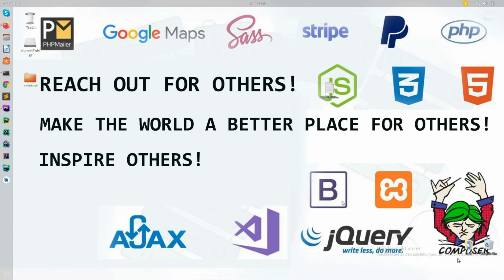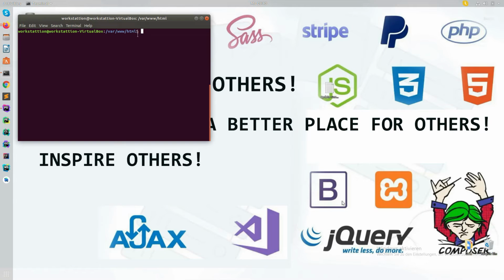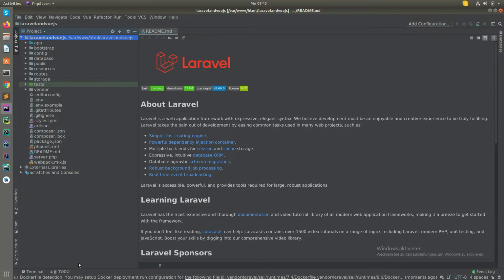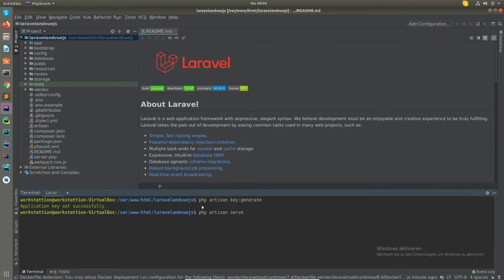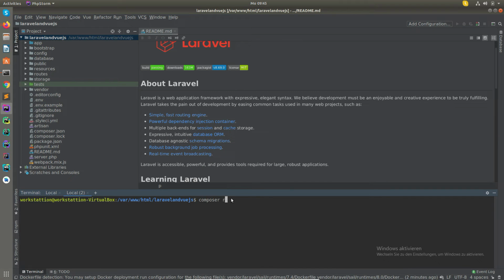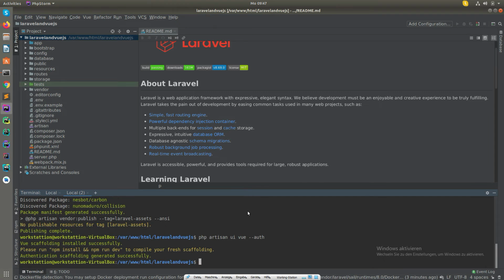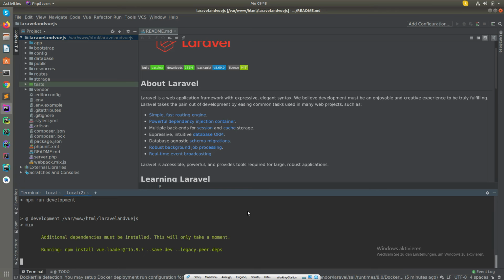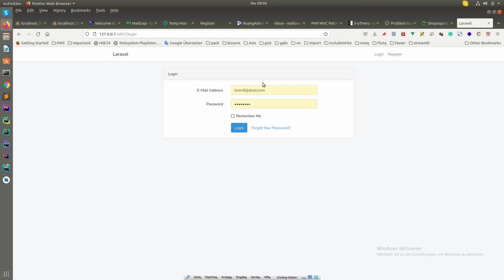Learning Programming Languages - Laravel-and-Vuejs #1